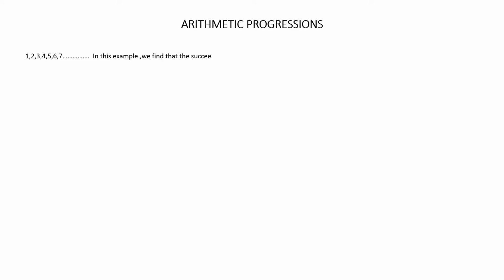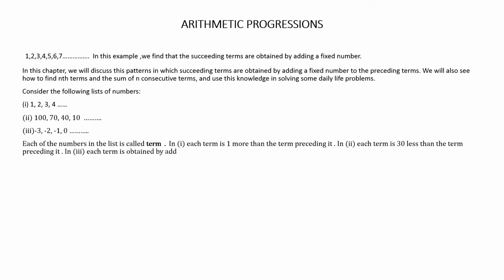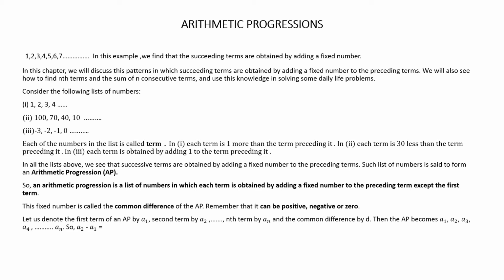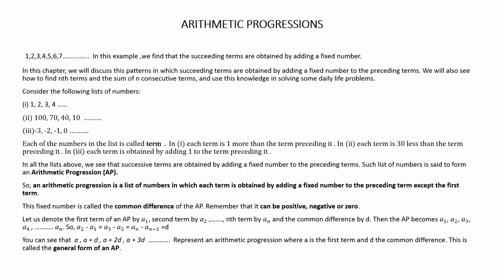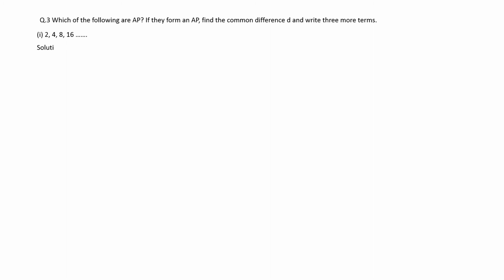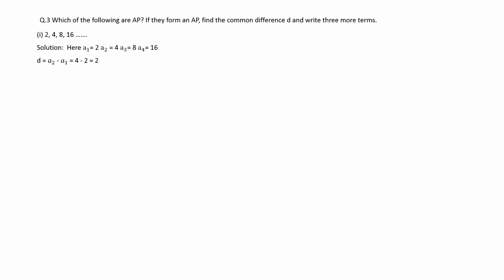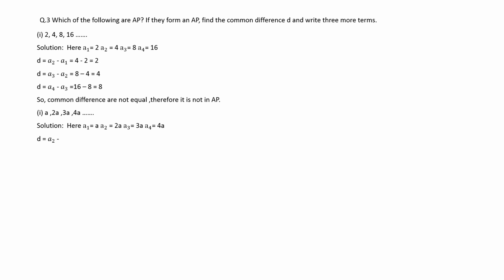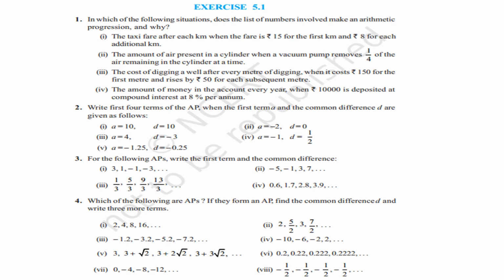ARITHMETIC PROGRESSIONS Part 1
explationation of topic